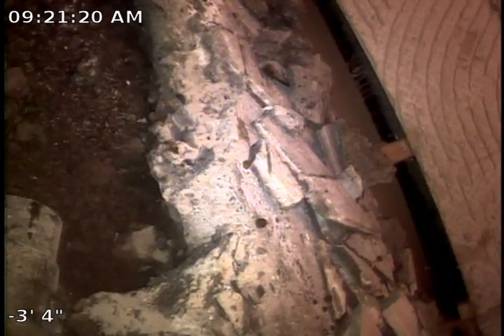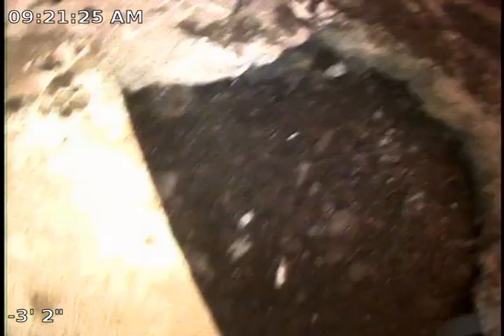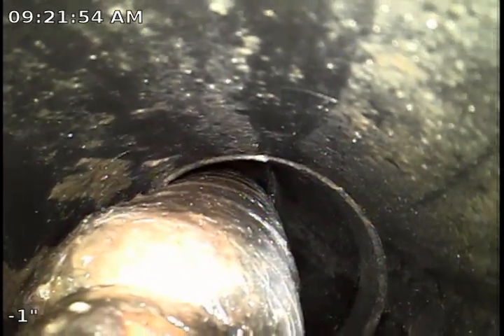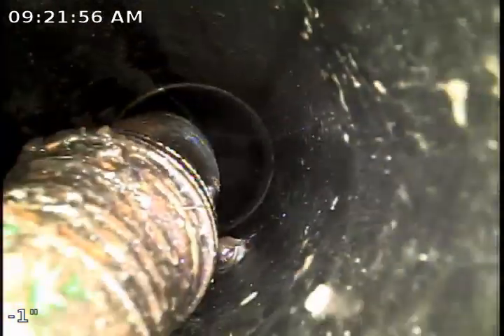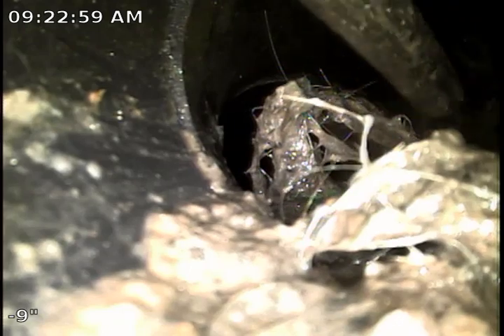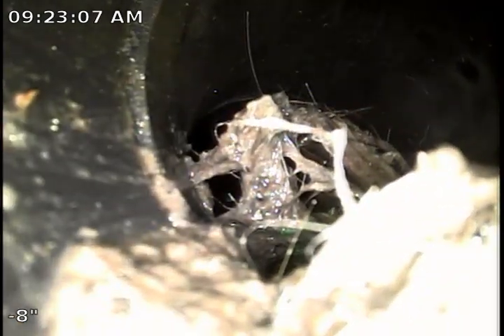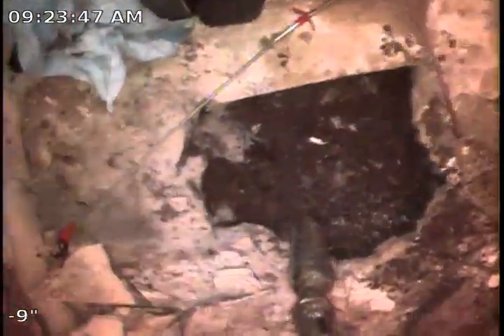31868 Melissa Otis